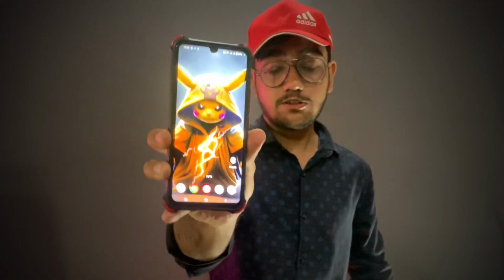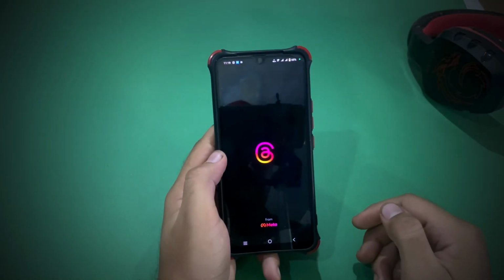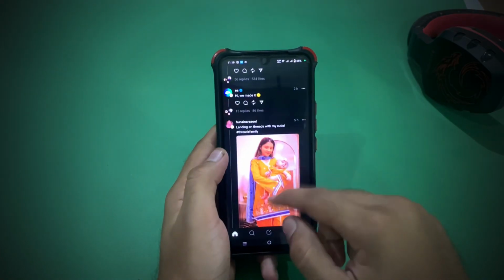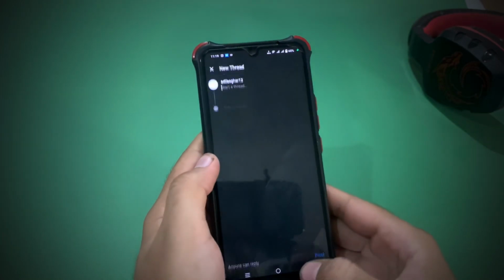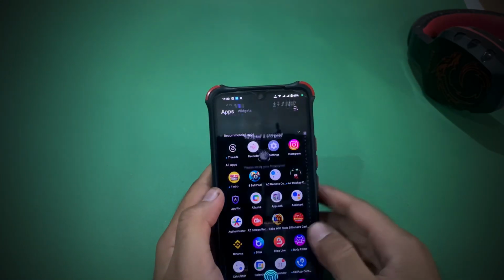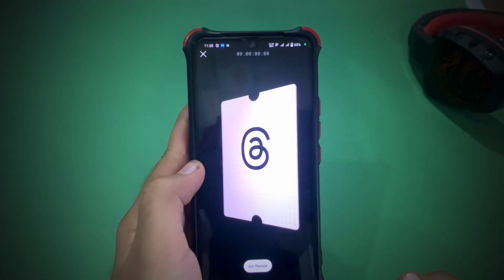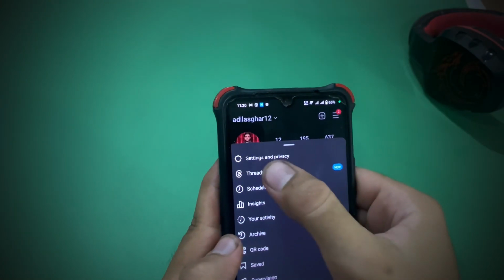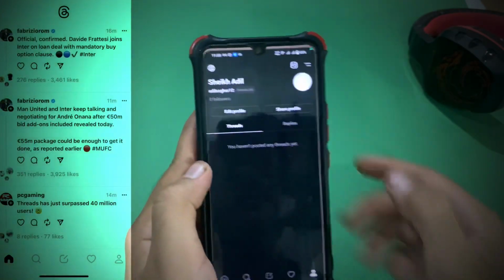Instagram Threads kya hai | Instagram threads kaise use kare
Here's a list of Instagram threads that you should be following if you're looking for some inspiration for your next Instagram post!

From fashion to food to travel, these threads will give you ideas for everything from your latest outfit to your best travel photos. Whether you're a beginner or a pro, following these threads will help you to stay creative and current on Instagram!